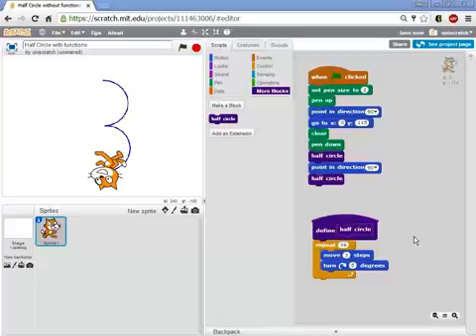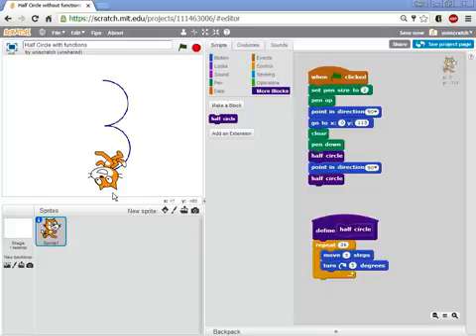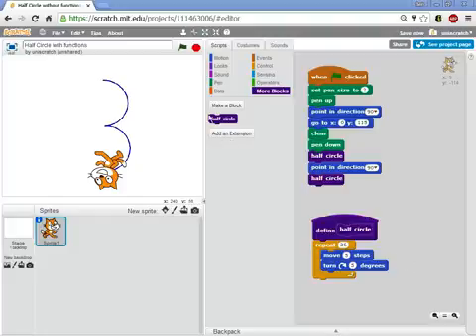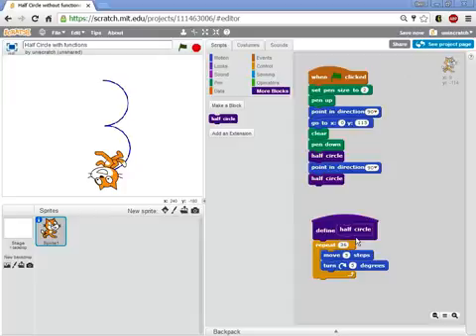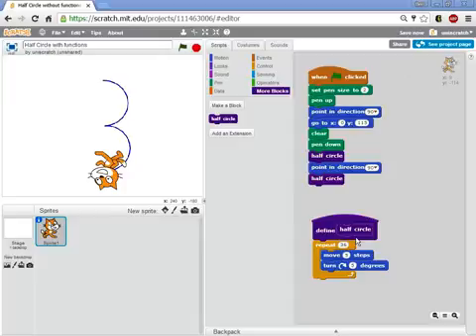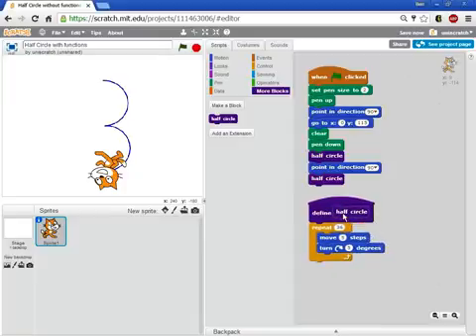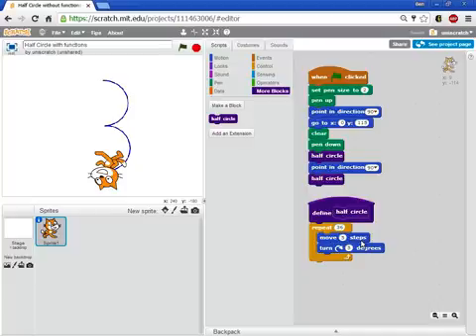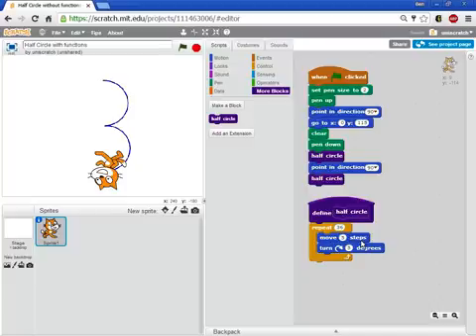Unit 6, Lesson 3, TASK: A Square Function